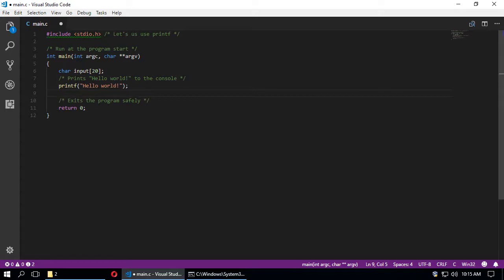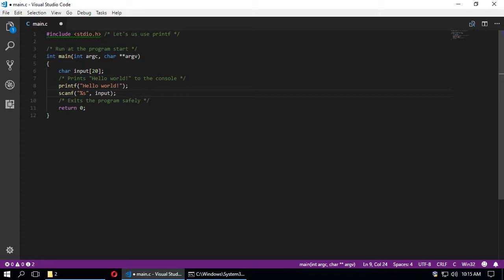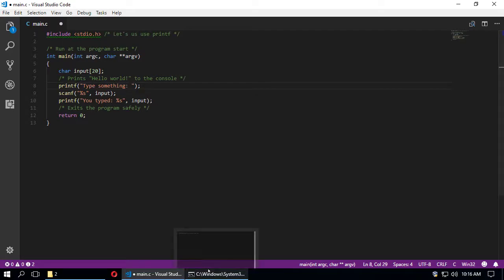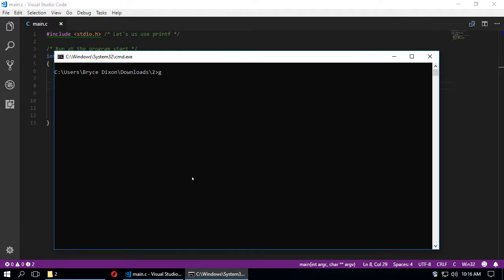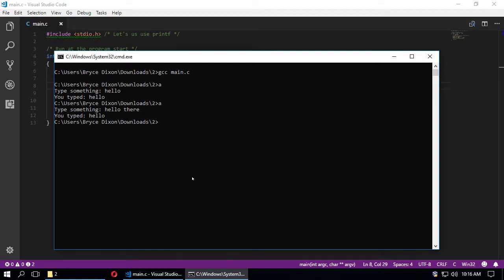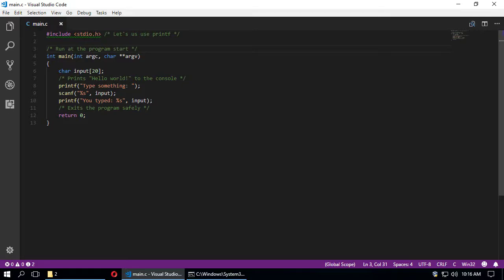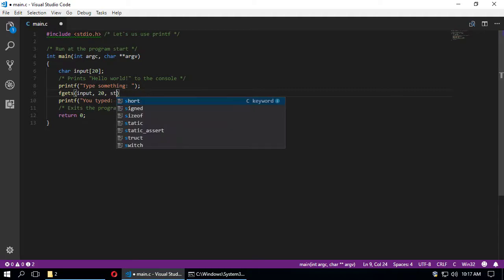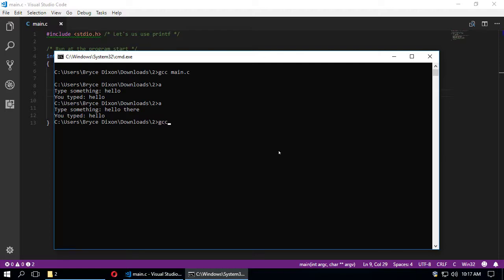C/C++ Tutorial - 2 - Console Input/Output